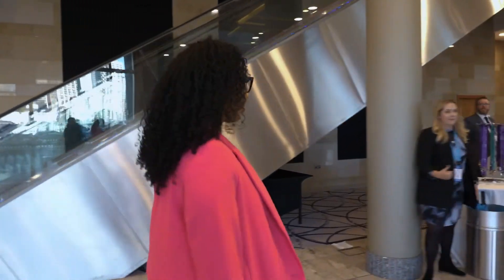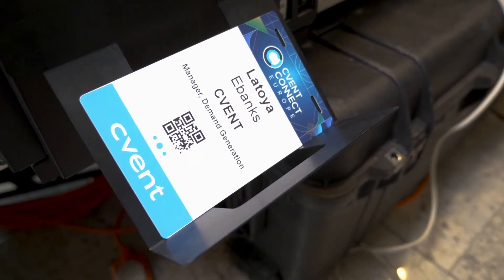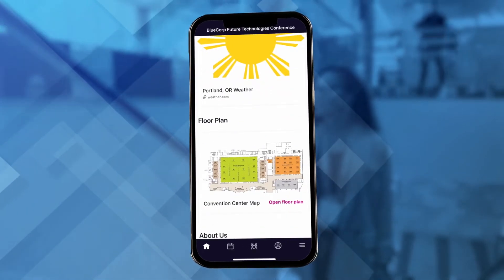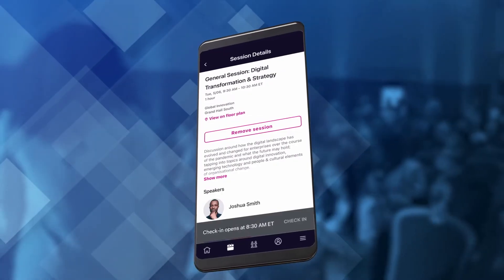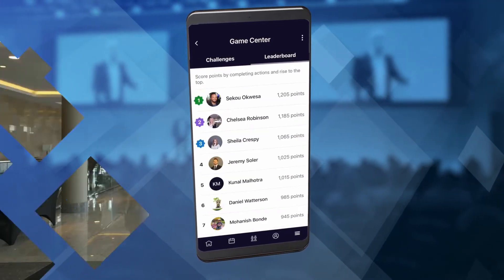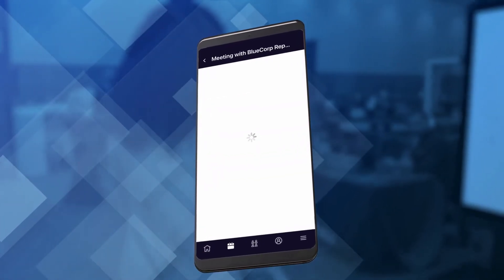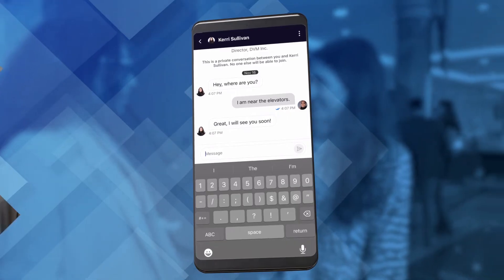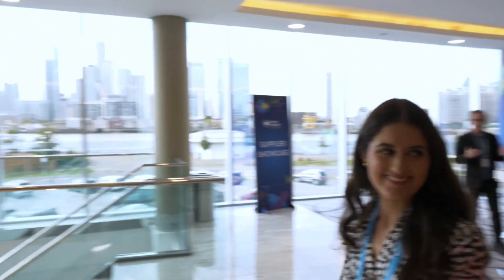How to use Cvent event technology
From event registration to check-in & badging, and mobile event apps, Cvent helps automate all elements of the planning process, so you can focus more on driving attendee engagement and ROI.

Ready to see how?